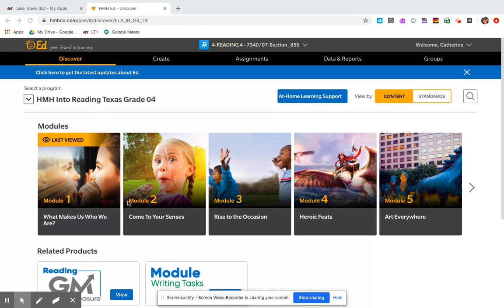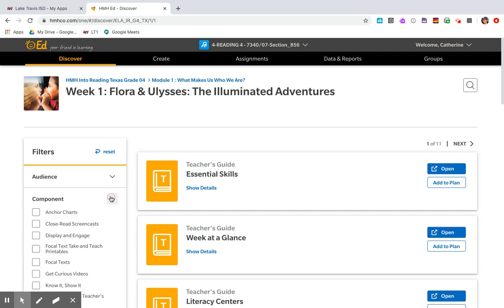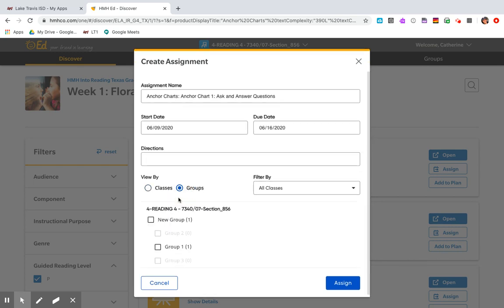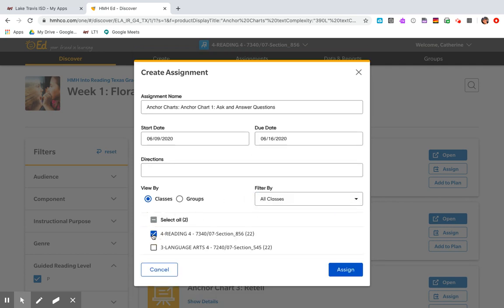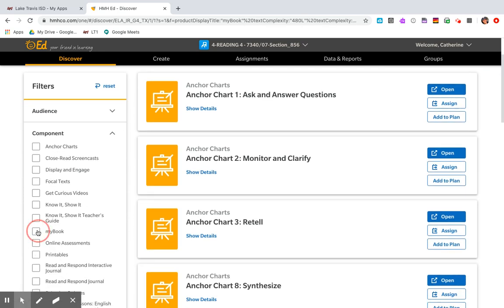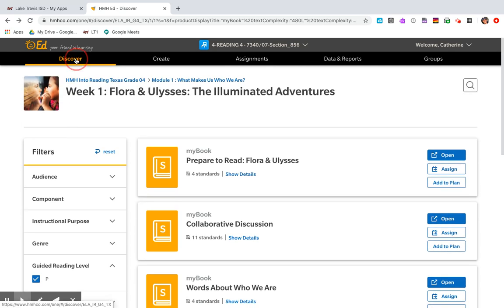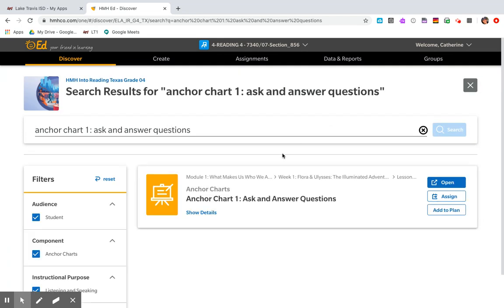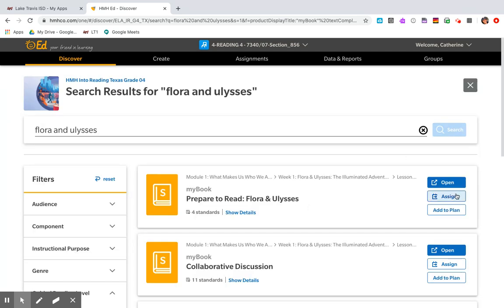HMH Creating Assignments Online